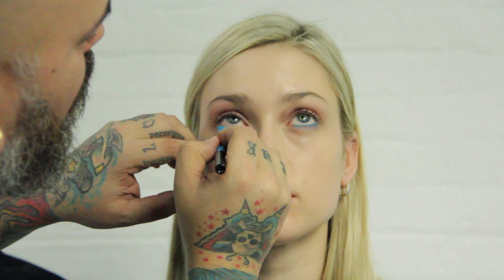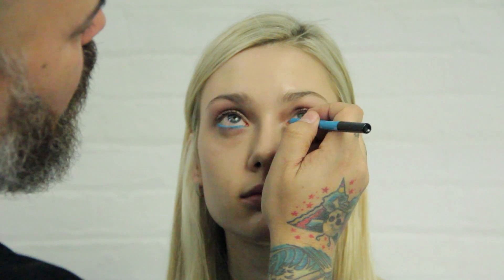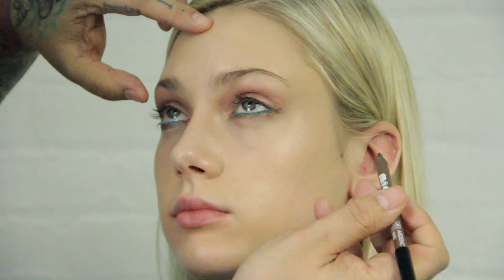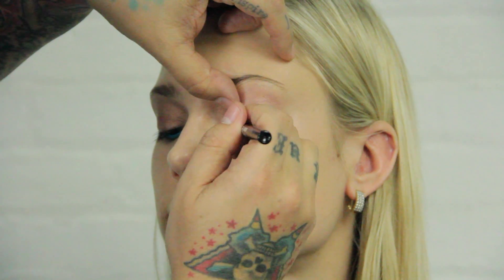MODSTER EYELINER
By James Vincent